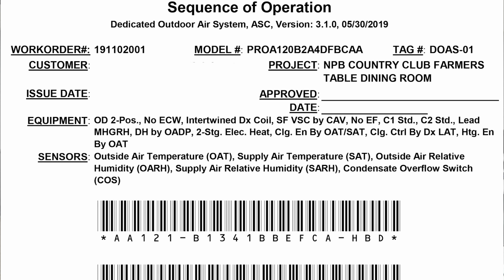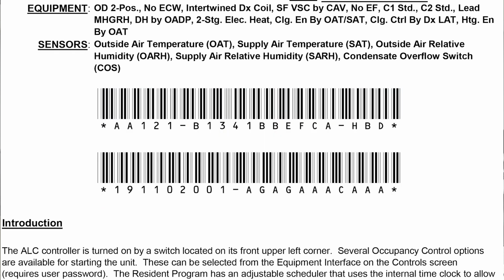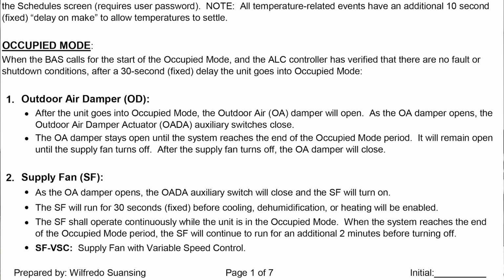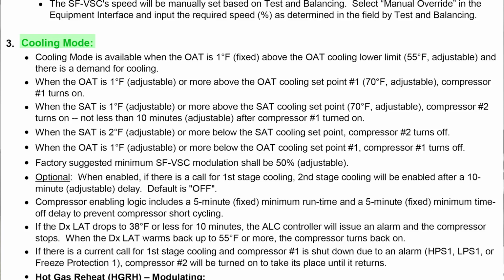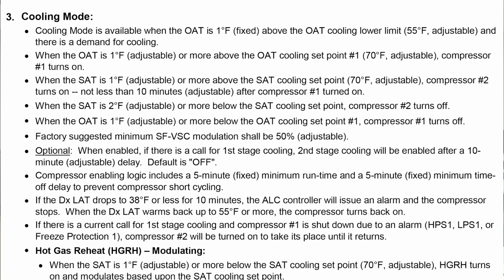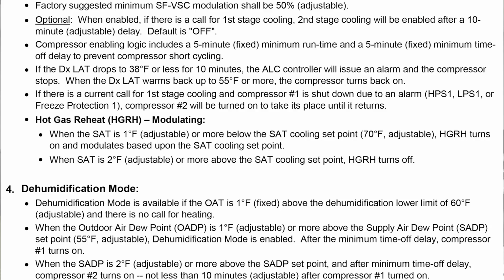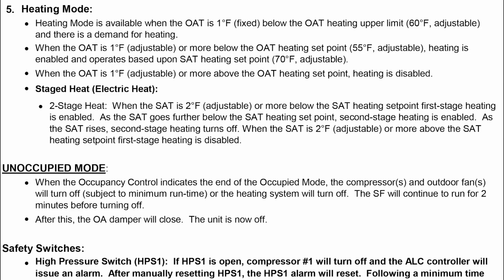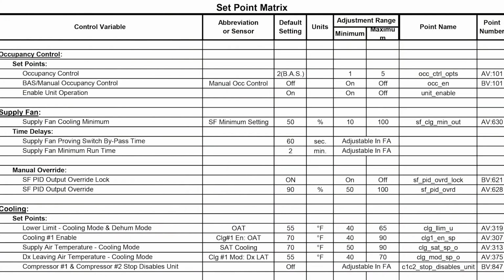Addison Standard Sequence of Operation